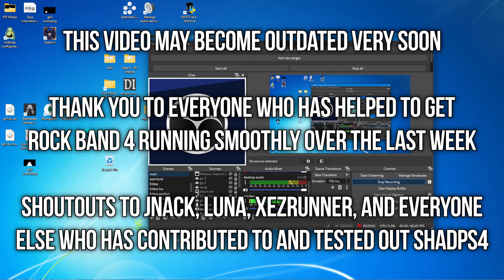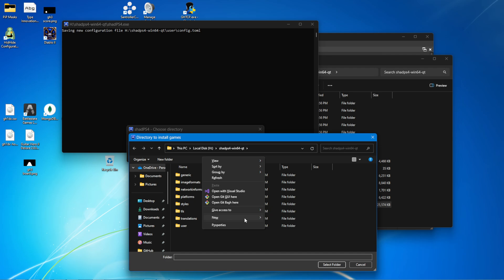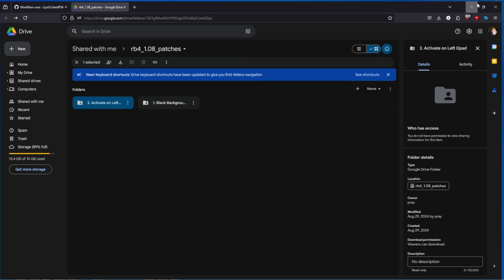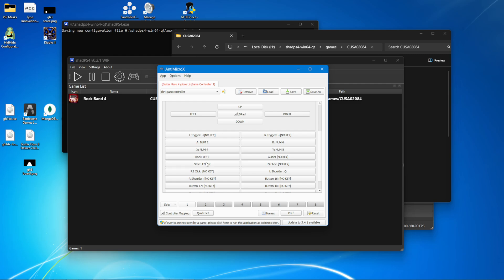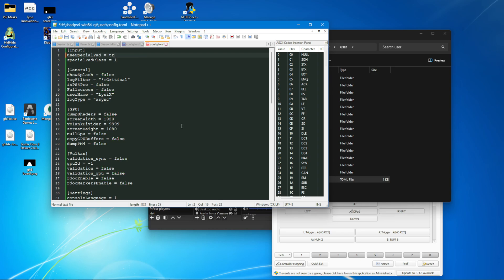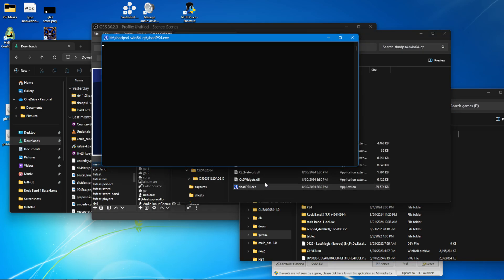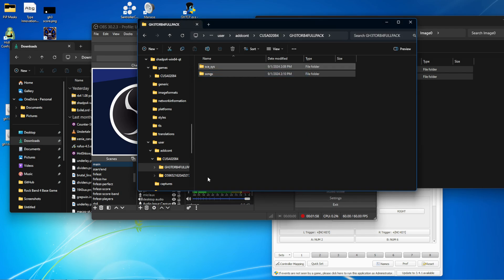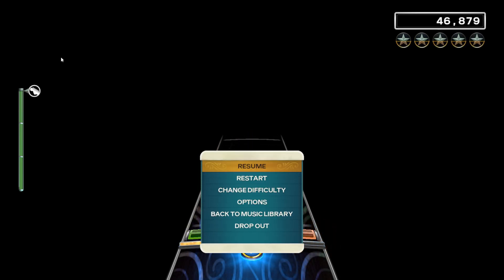(OUTDATED) How to play Rock Band 4 on ShadPS4 (With CUSTOM SONGS) [UPDATED, read pinned comment]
ShadPS4 has come a long way in the last week, so I found it necessary to make a new tutorial for those who want to test out Rock Band 4 in this more functional state

if you need help, feel free to join milohax and ask your questions in the rb4-shadps4 channel

Donate to me if you'd like when I stream/premiere on Lost Comic Dubs